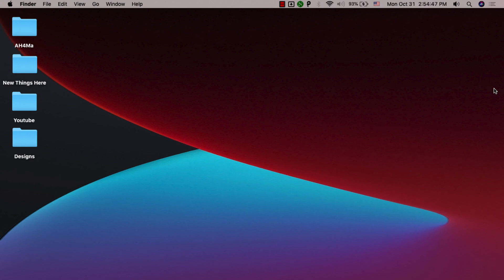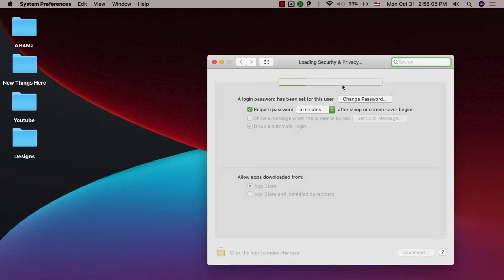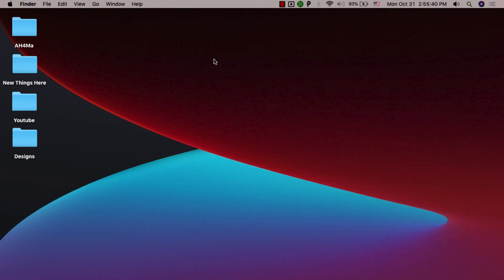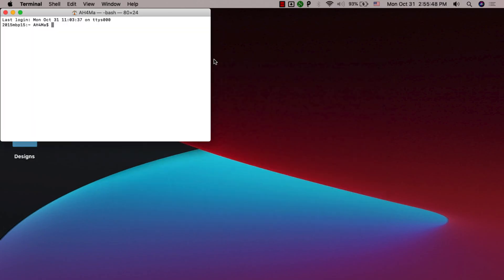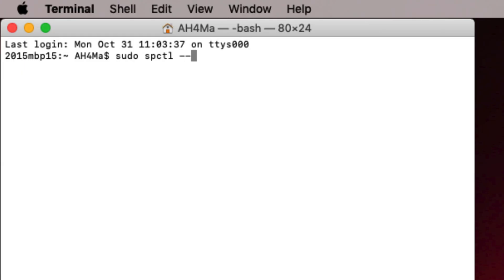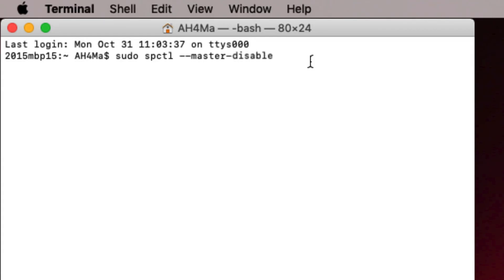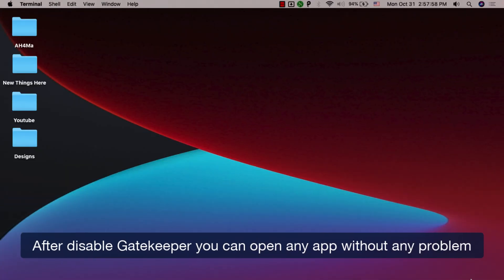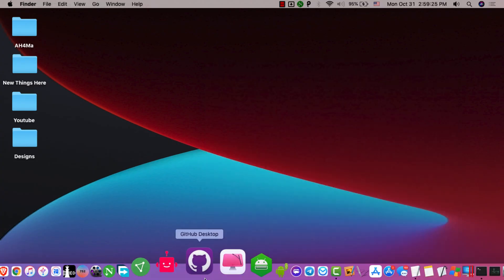How to allow apps from anywhere macOS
Hi guys, in today's tutorial i'm going to show you guys how to solve app is damaged and needs to be moved to the trash

How to Allow Apps from Anywhere on macOS High Sierra / Mojave / Big Sur

Terminal Commands:
Restore "Anywhere" button:  sudo spctl --master-disable
Hide "Anywhere" button:  sudo spctl --master-enable

✮═══ஜஜ🔆💜🔆ஜஜ═══✮
★═ஜ💠ஜ═✮

See also: 👇🏻 ♻️

 ☆ Mac OSX🖱🖥  ☆

Timestamps to skip ahead:
00:00 Intro + App is damaged
0:32 Close system preferences + Open terminal
1:09 First command “Hide Anywhere button”
1:26 Enable ”Anywhere button”
1:55 After disable Gatekeeper
2:10 Try to open an app + Thanks for watching